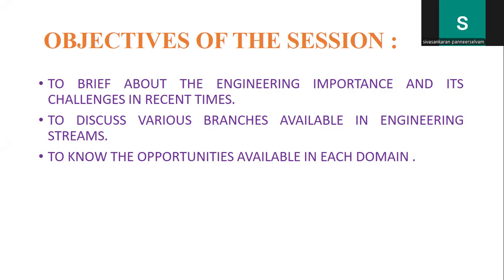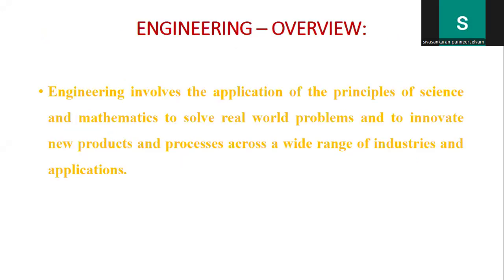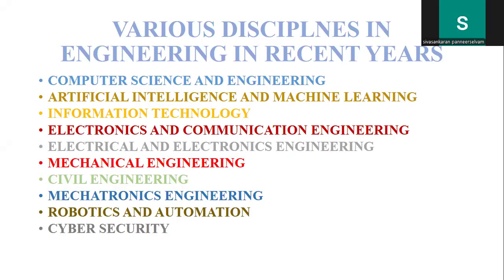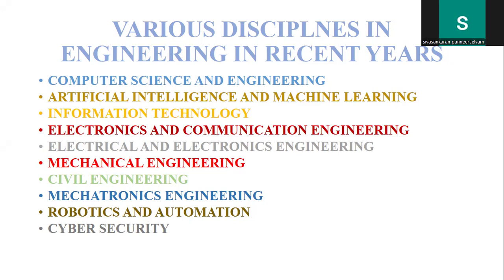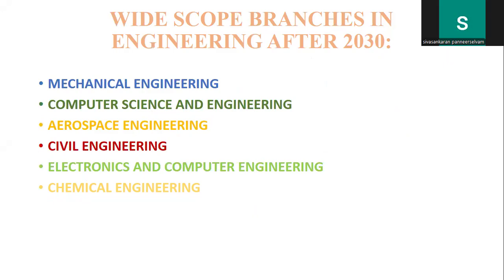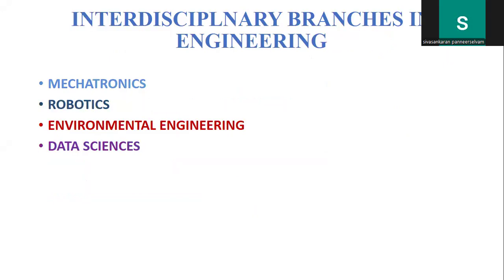engineering basic importance